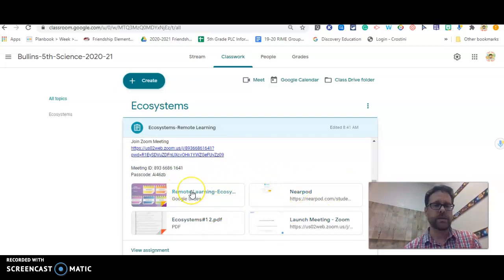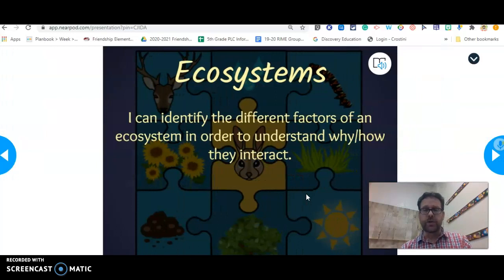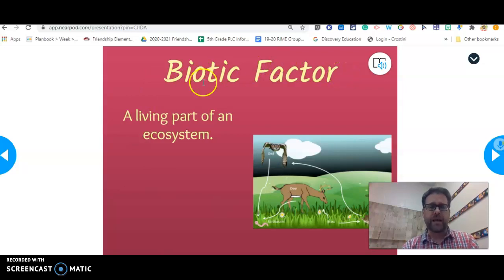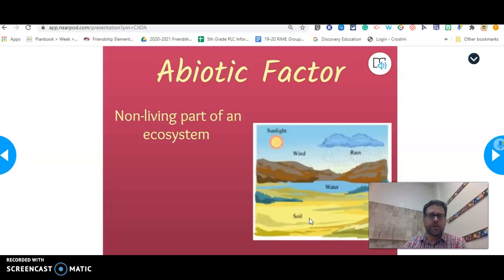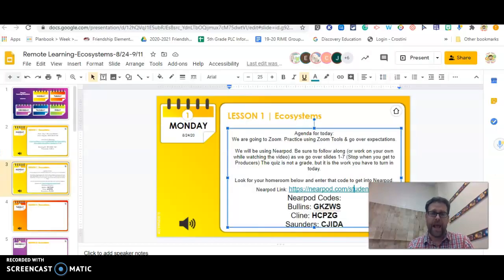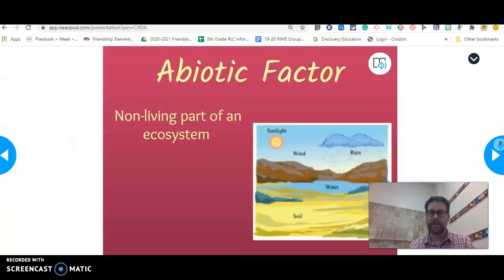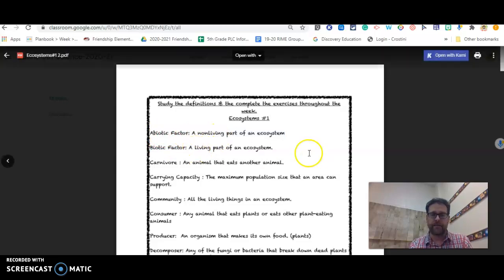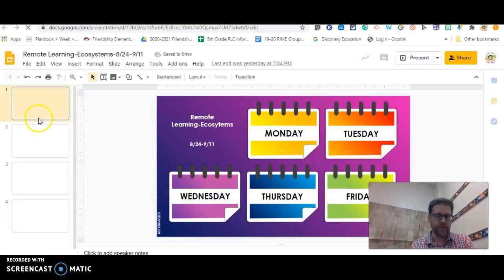Ecosystems #1 8/24/20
How to Navigate GC, Nearpod and Notes on Biotic and Abiotic